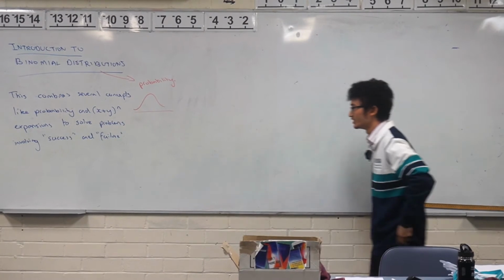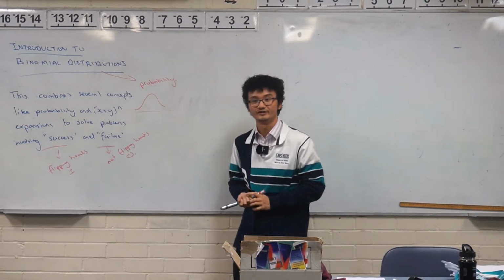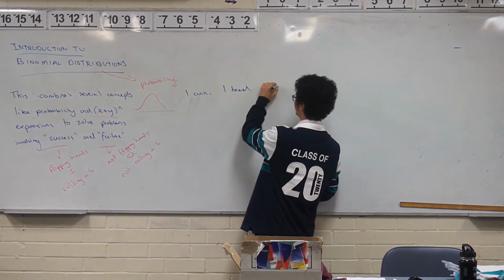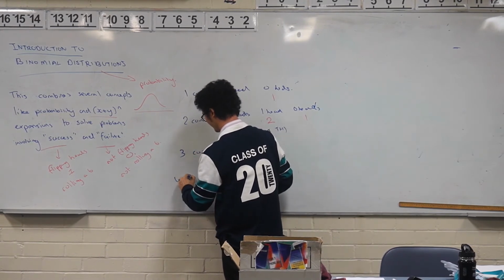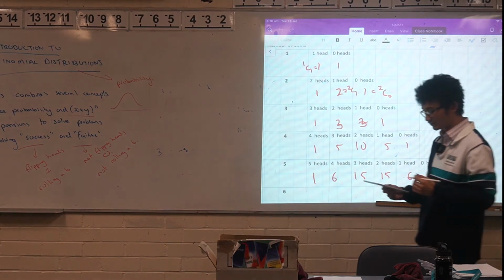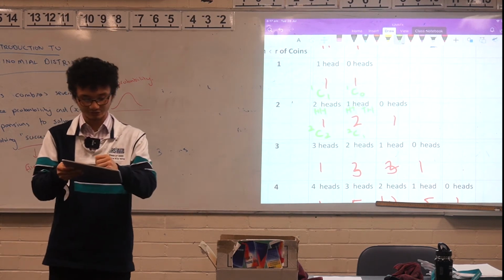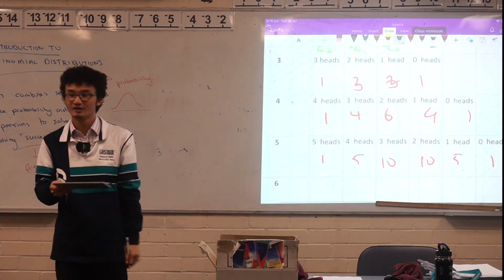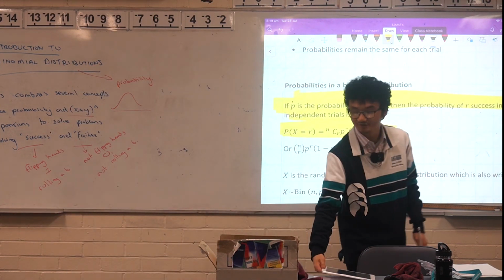Introduction to Binomial Distributions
What is a binomial distribution and how do we derive its formula?